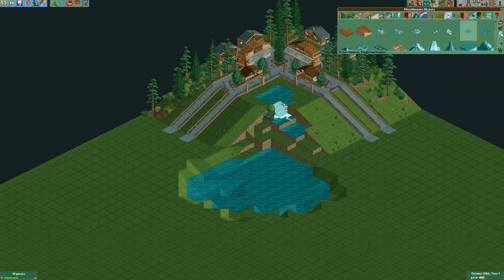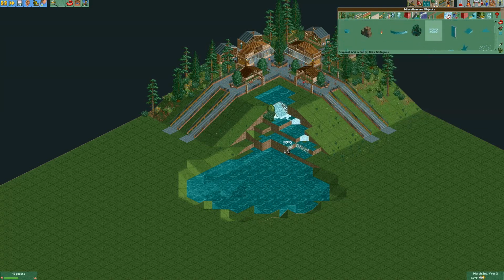OpenRCT2 - Preikest | A Collaboration W/ Charjallz {Ep 1}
Hey Guys!!!  Welcome to Preikest! This is a collaboration alongside the one and only Charjallz! We are building a mountainous theme park based upon (mainly) Norwegian architecture! Hope you enjoy!

No music used in this video is owned by me.

My BEST Playlists ever!

Enjoy The Stay!!!